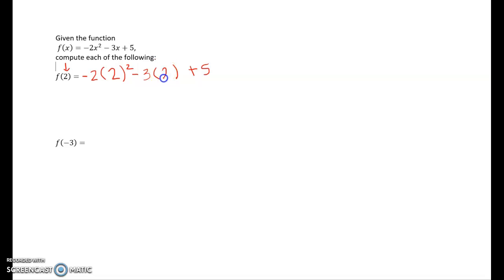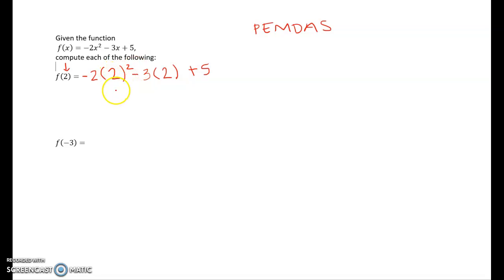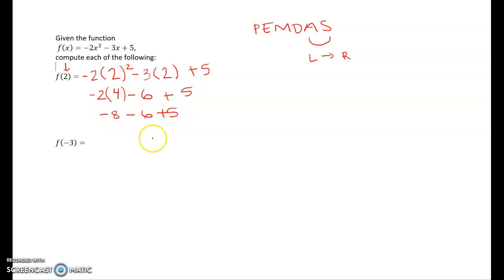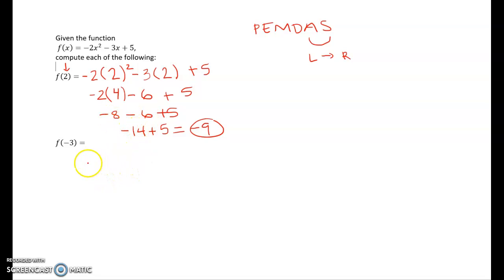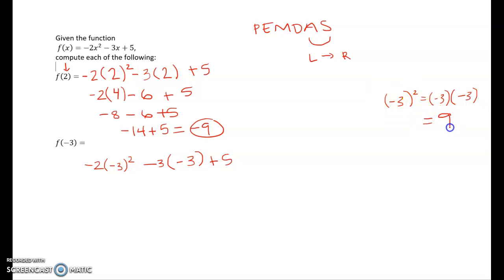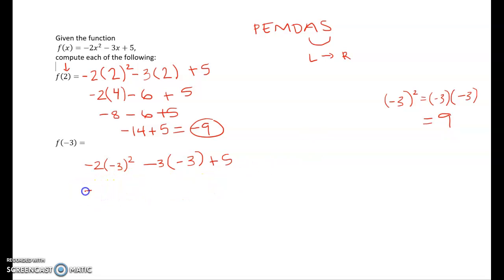Evaluate function with given value